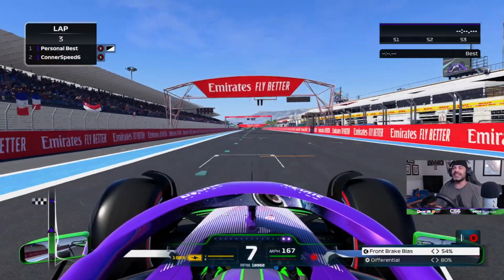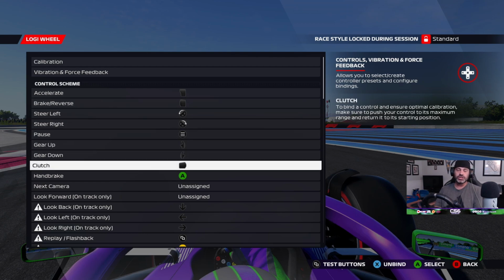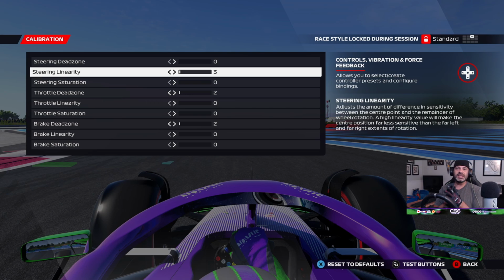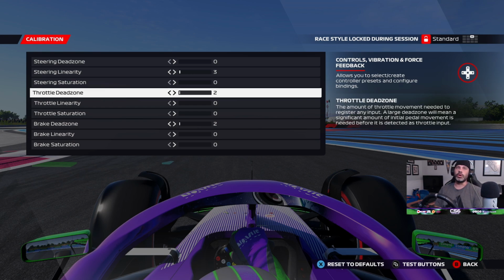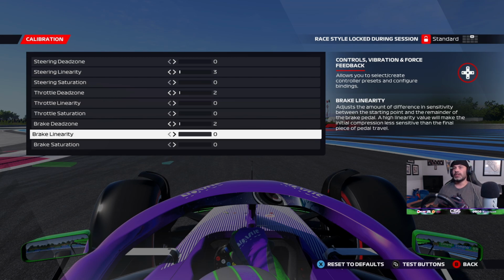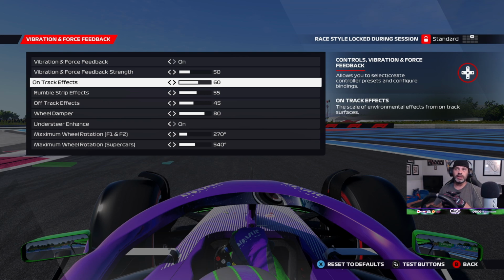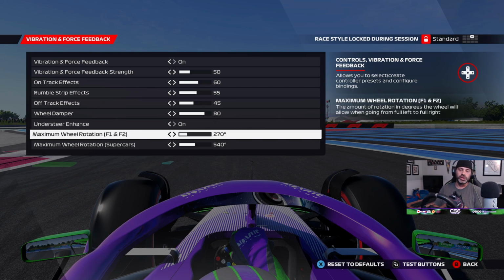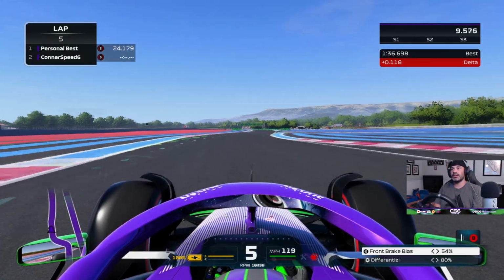F1 22 - Logitech G920 Wheel Settings For Racers Of All Experience Levels! - F1 22 Gameplay Guide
Today we are taking a look at wheel settings for the Logitech G920. These settings will work on the PC and Playstation versions of the Logi Wheels as well!
Thanks to @electronicarts and @EASPORTSF1 for early access to the game!

0:00 Intro
1:21 Settings Menu
1:46 Brake Pedal Mapping
2:59 Brake Pedal Disclaimer!
3:15 Calibration Settings
8:32 Vibration & FFB
11:40 Wheel Rotation
13:03 Final THoughts
14:20 Outro

f1 game, f1 2022, formula 1 racing, formula 1 game, formula 1 2022, new f1 game, f1 2021 early access, F1 Braking Point, EA, Electronic Arts, Logitech G920, F1 2022 Wheel Settings, F1 2022 Logitech Wheel settings,